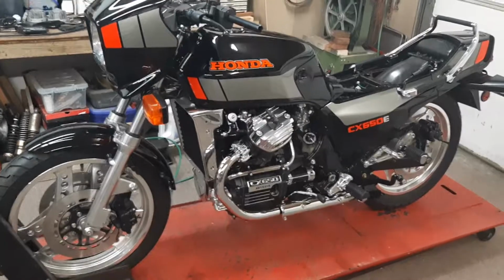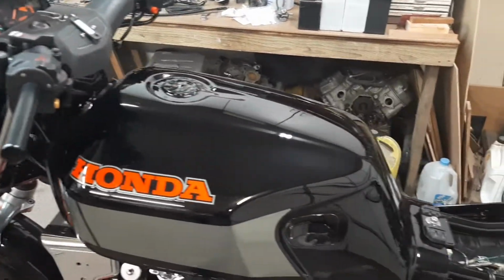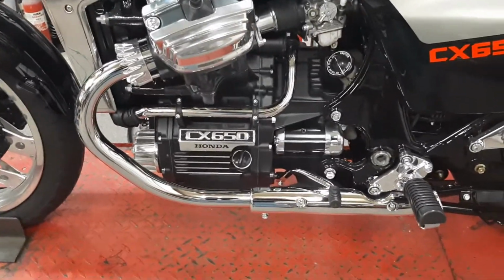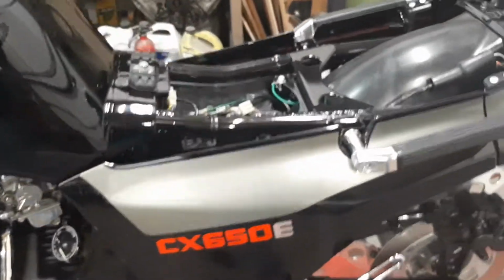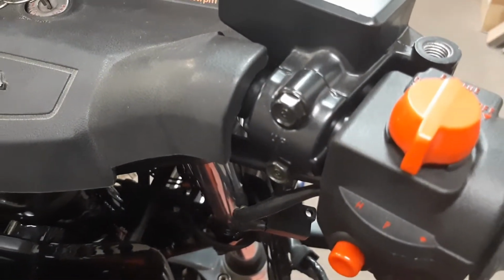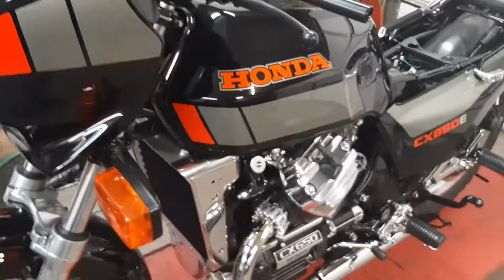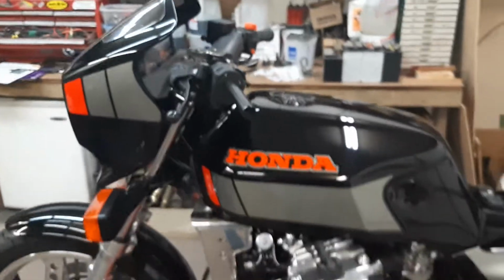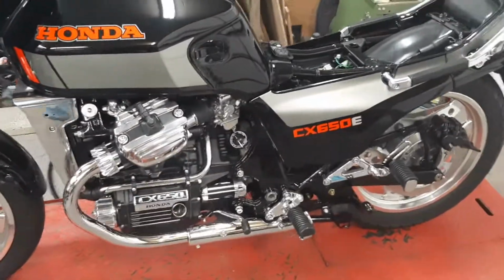CX650E Euro walk around view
A quick video of the progress so far of the 84 CX650E I have been restoring.